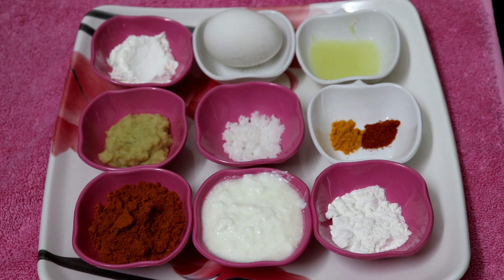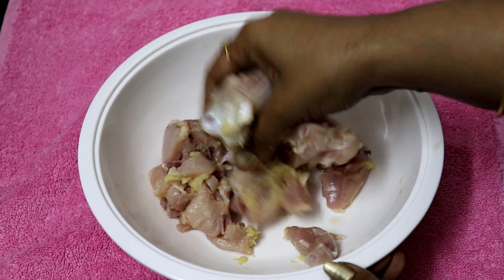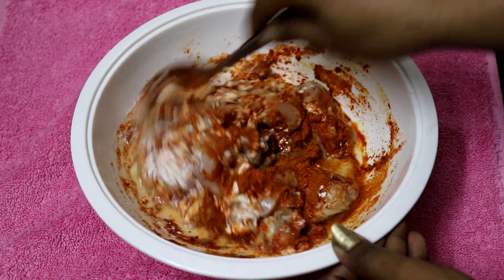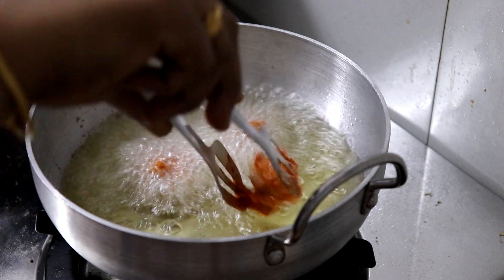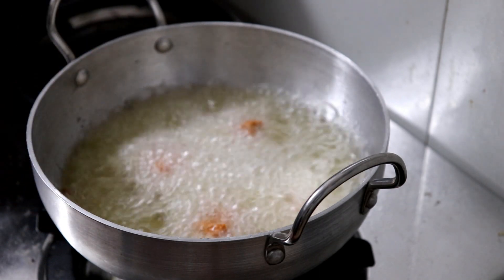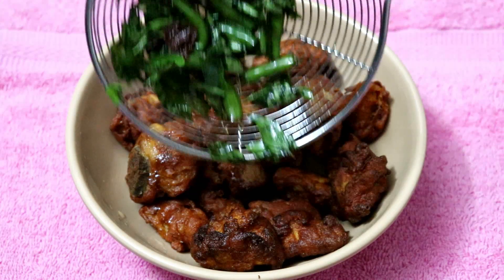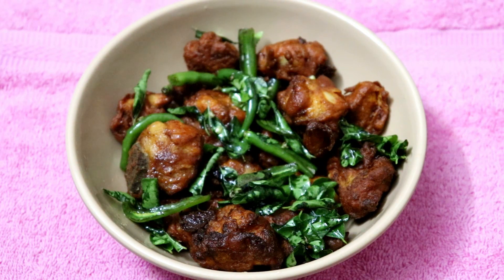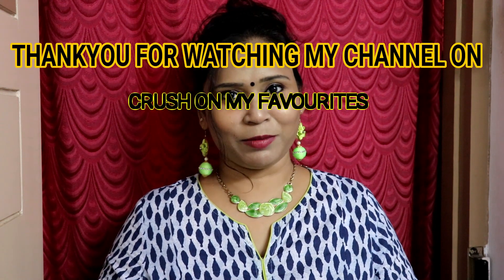HOW TO PREPARE CHICKEN 65/EASY CHICKEN FRY USING CHICKEN 65 MASALA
HI GUYS,